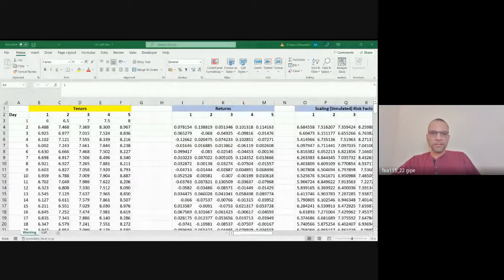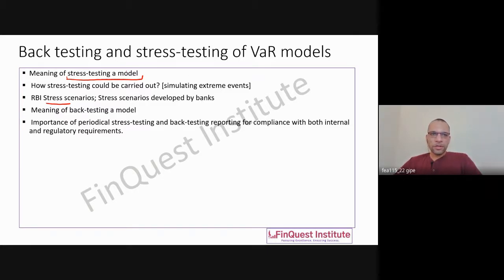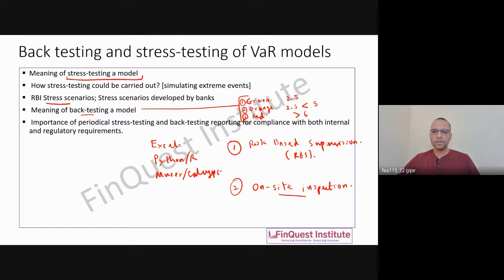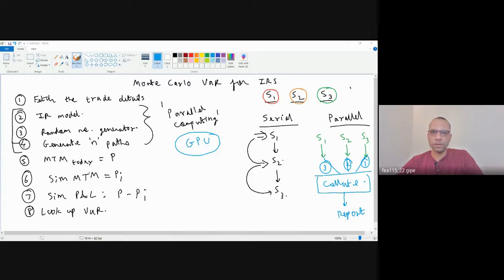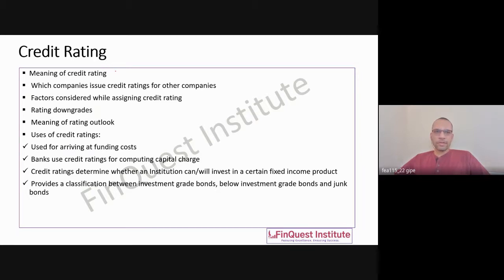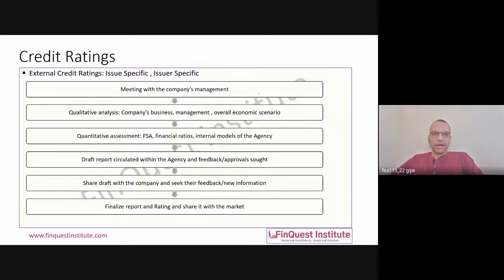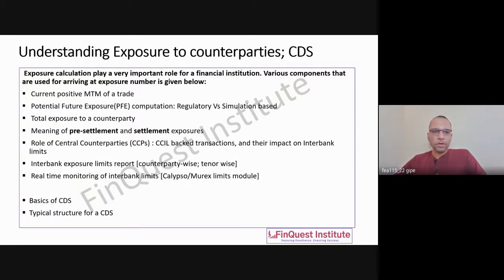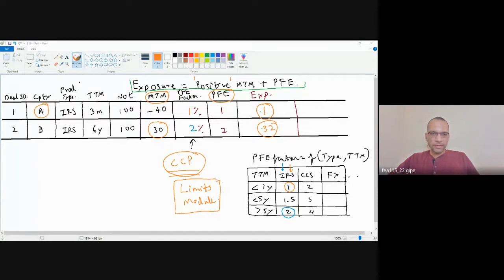Copy of Financial Risk Management Extra Class 2022 03 31 04 04 GMT 7